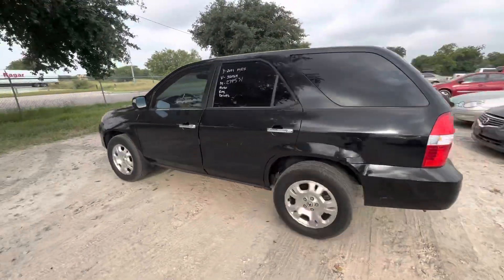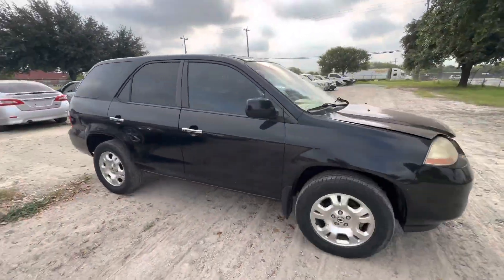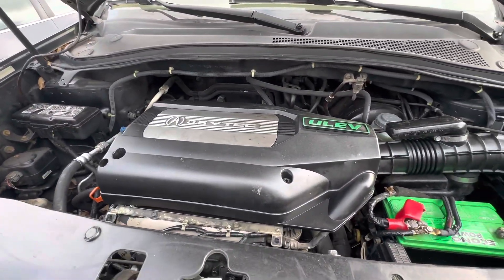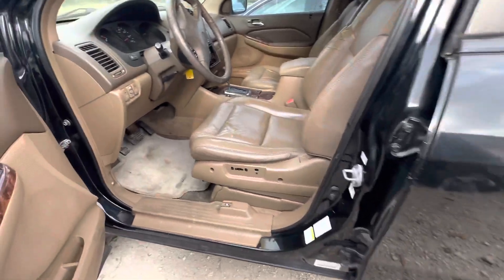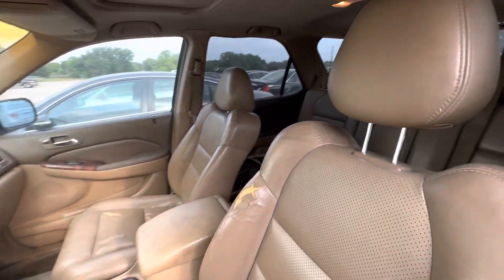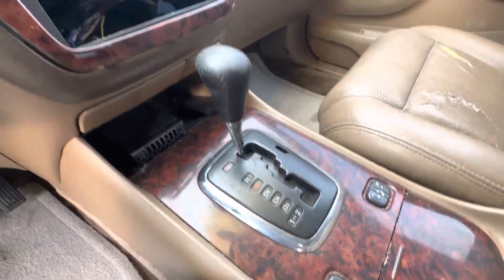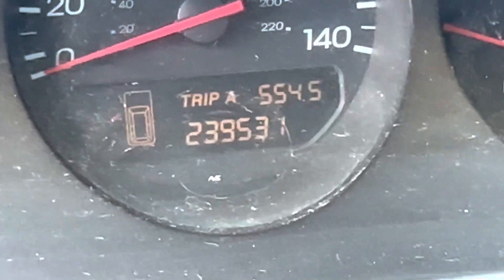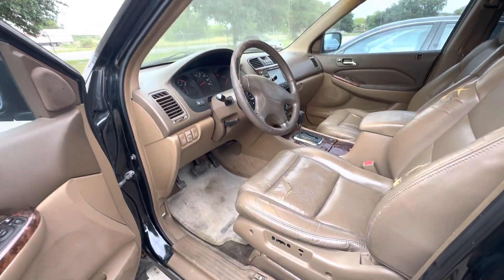2001 Acura MDX